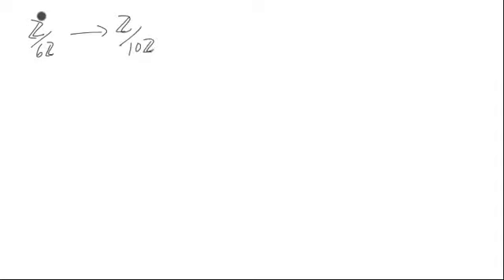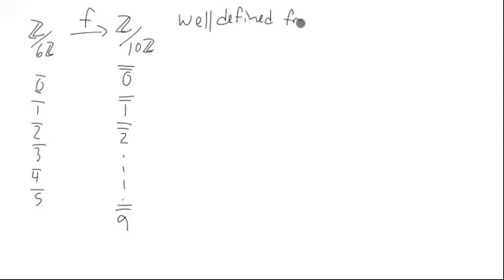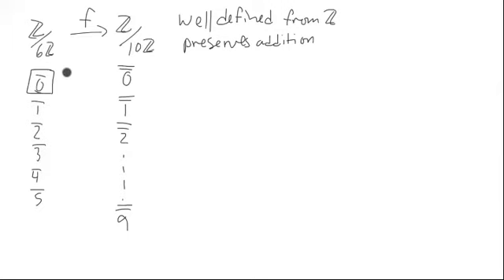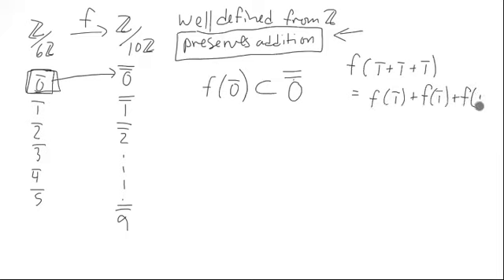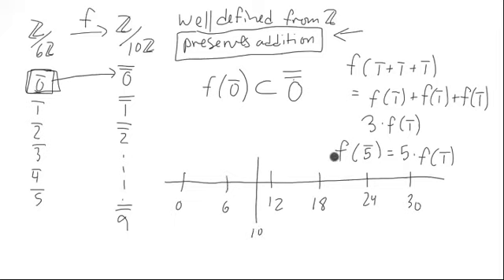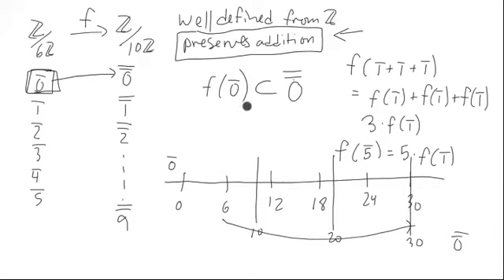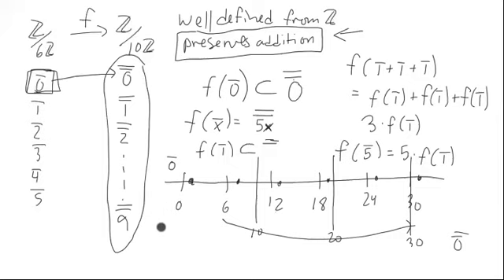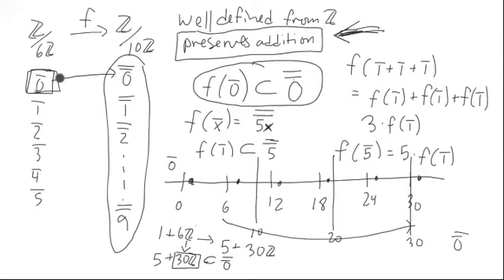Well defined Group Map Example 1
This video gives an example of how to create a function that is both well-defined and preserves the group operation between quotients of Z.